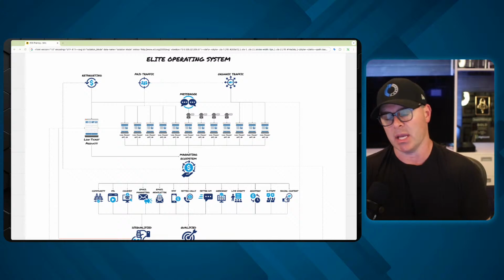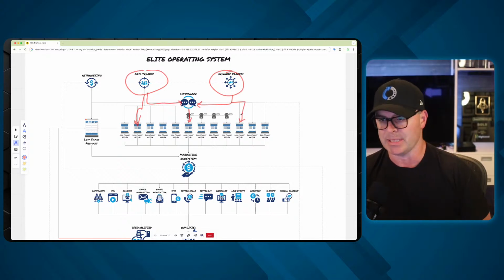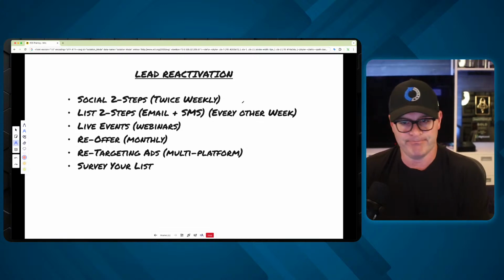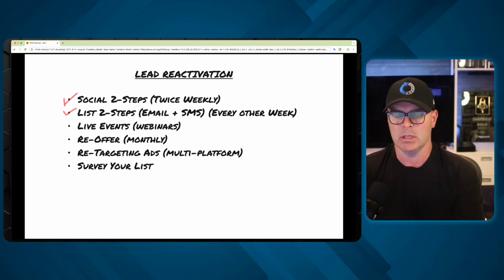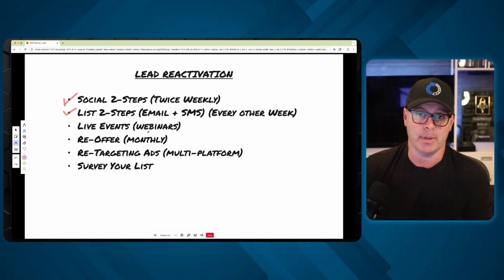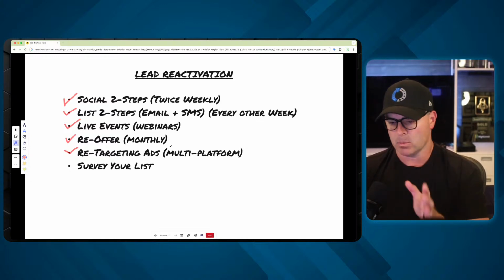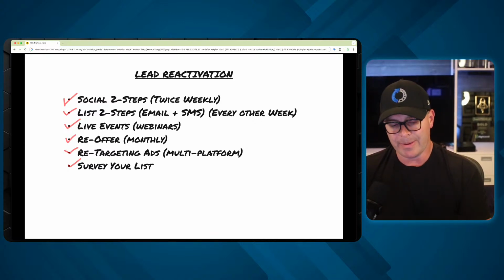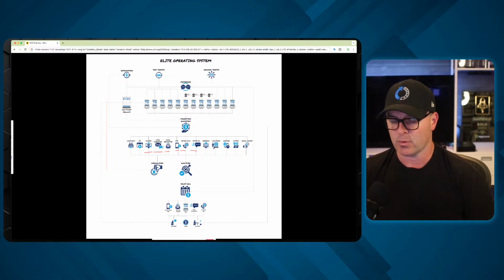List Reactivation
List Reactivation:  How to re-activate dormant leads